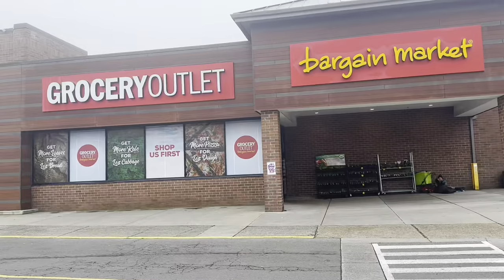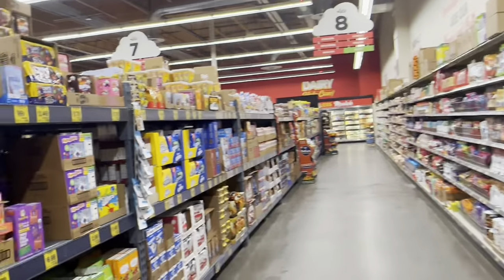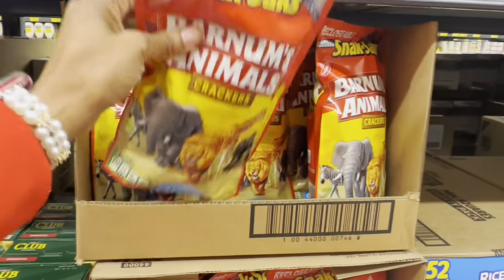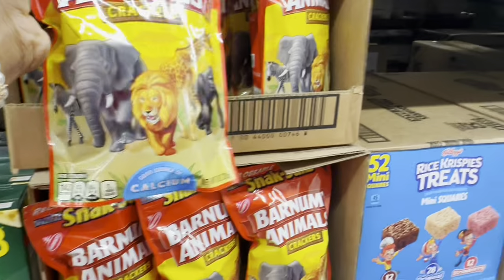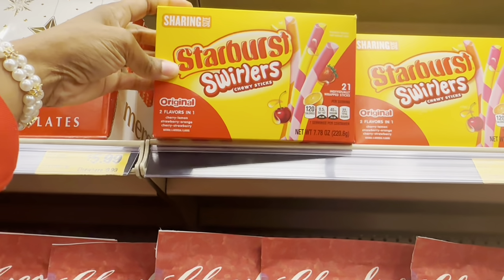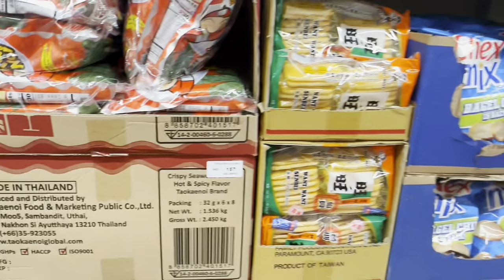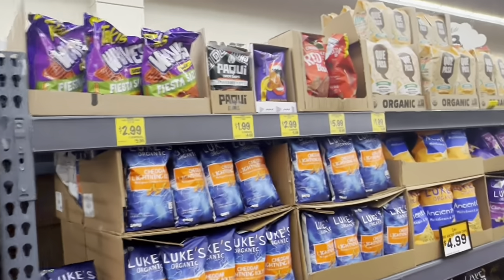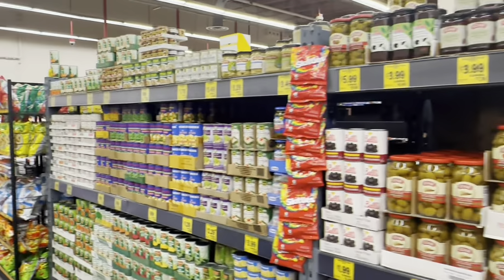I FOUND A BIGGER & BETTER GROCERY OUTLET👀COME SHOP WITH ME!🤑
Hey family join me as I explore a new grocery outlet that is bigger and has much more great items to choose from!